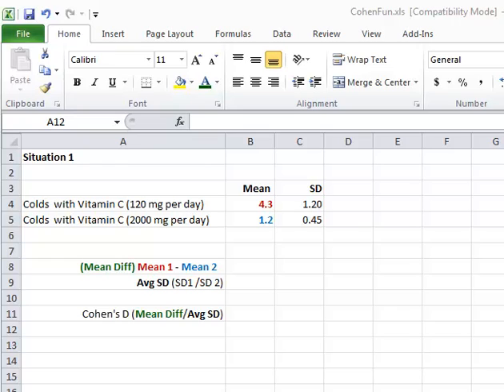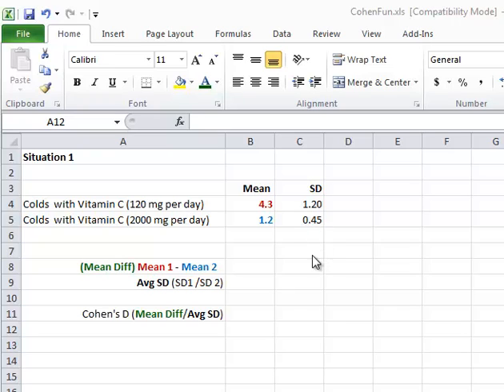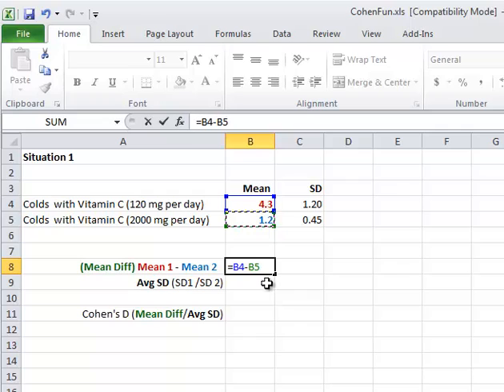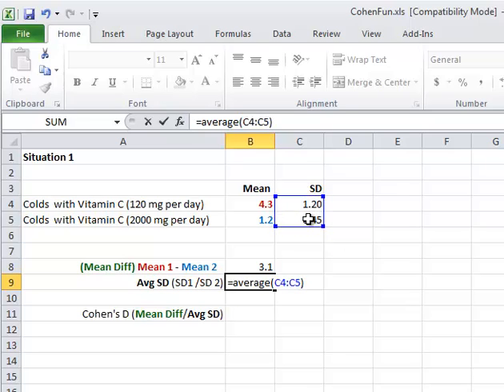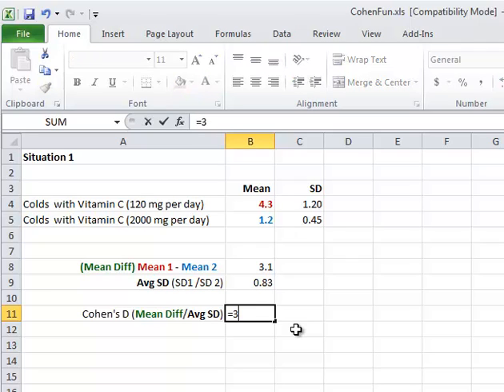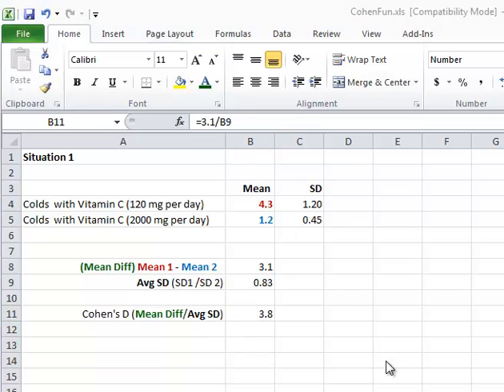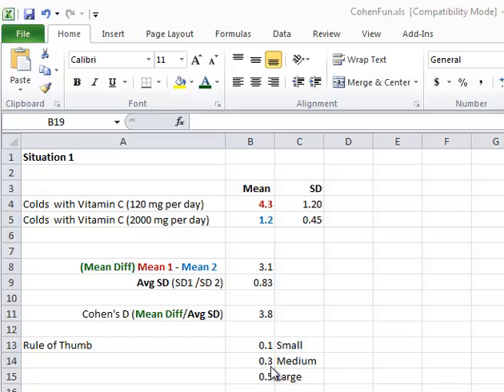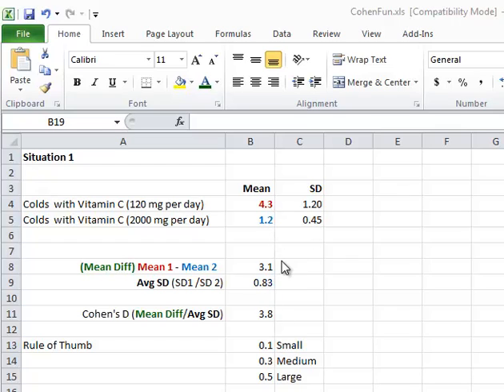Calcuating Cohen's D in Excel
Shows you how to calcualte Cohen's D in Excel